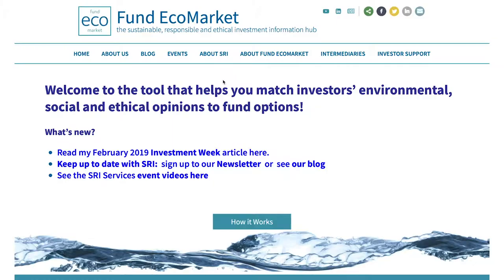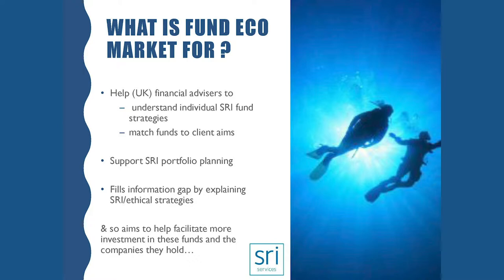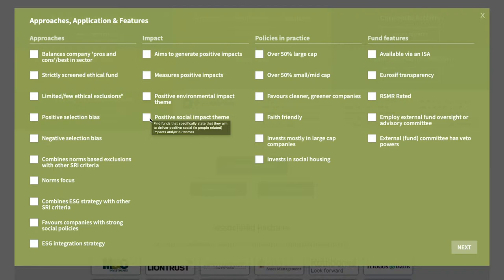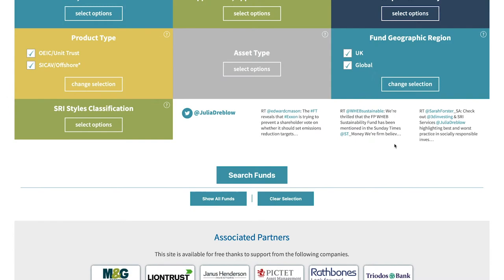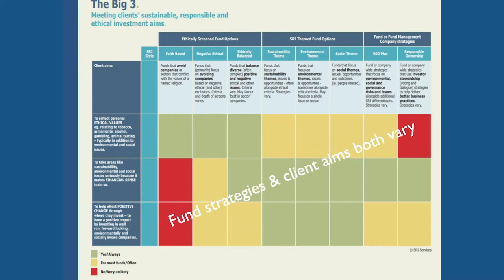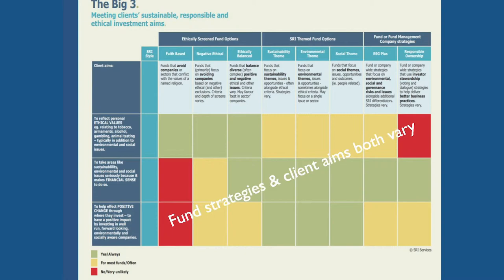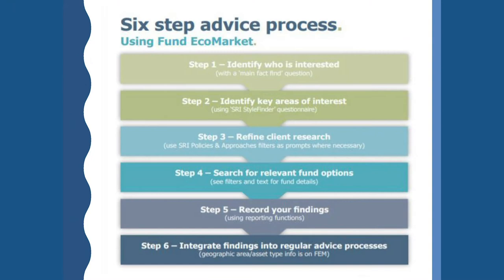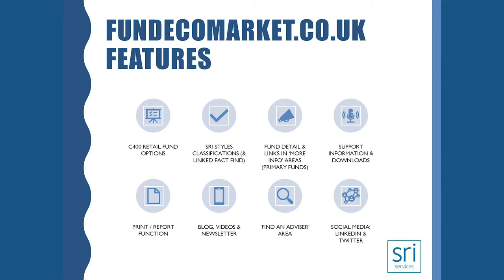An introduction to Fund EcoMarket, the SRI fund tool.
Working to grow retail sustainable, responsible & ethical investment - free to use information for UK financial services professionals